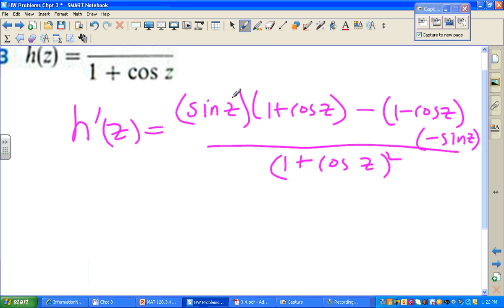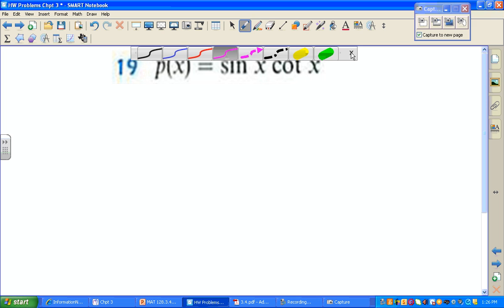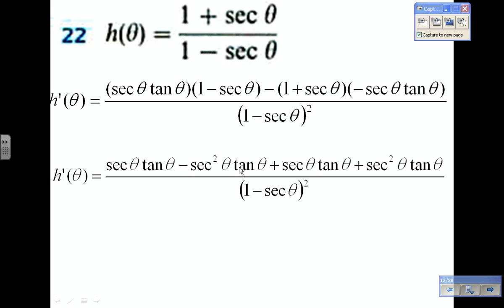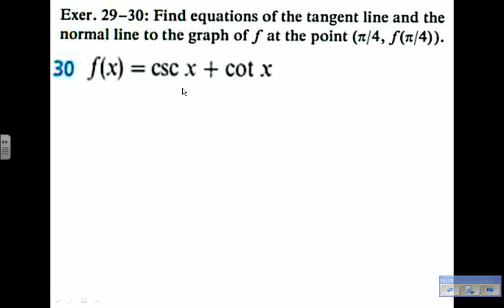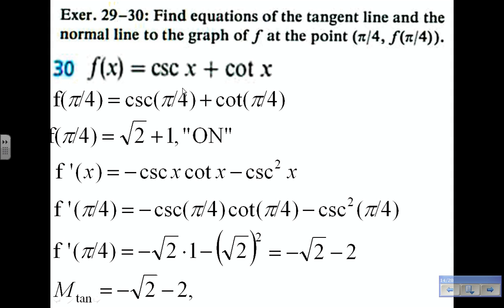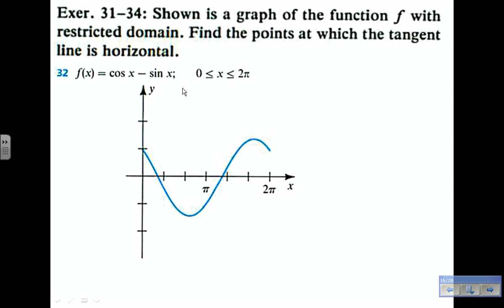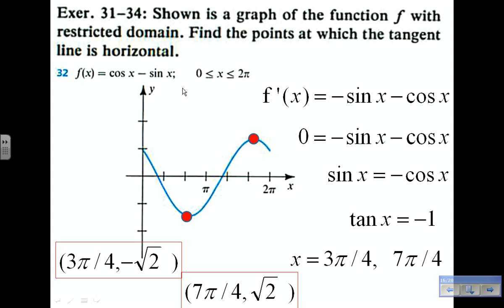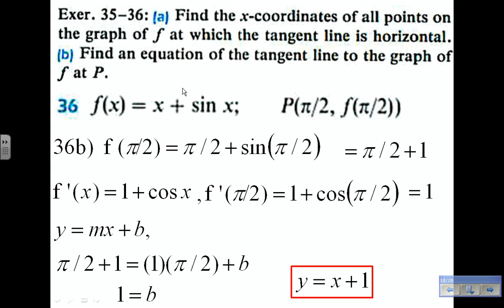MAT 128 3 4 II